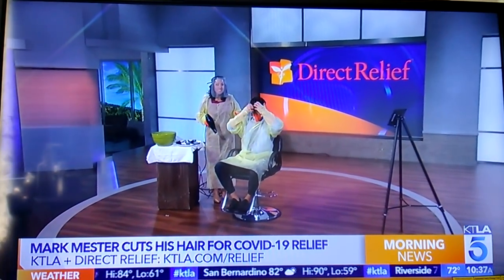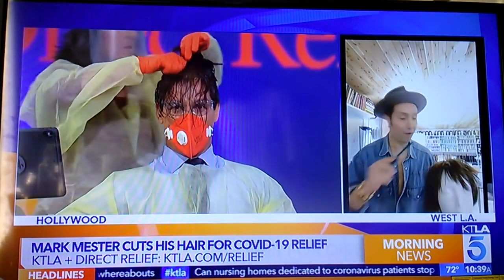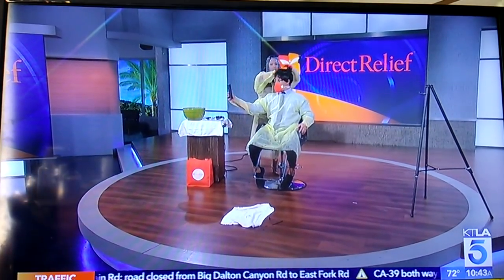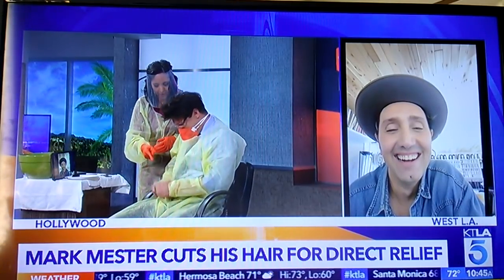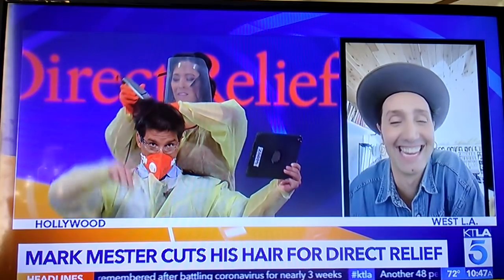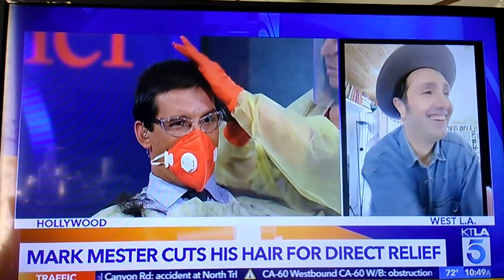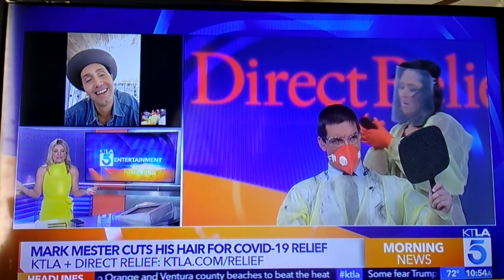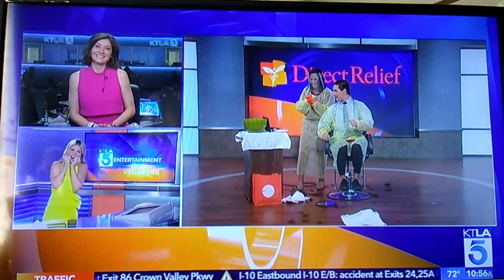Mark Mester Gets a Haircut!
Mester allowed Lynette to cut and buzz his hair after KTLA viewers raised over $100,000 for a fundraiser to provide COVID-19 relief for front-line workers during the ongoing pandemic.

To contribute, visit KTLA.com/relief.